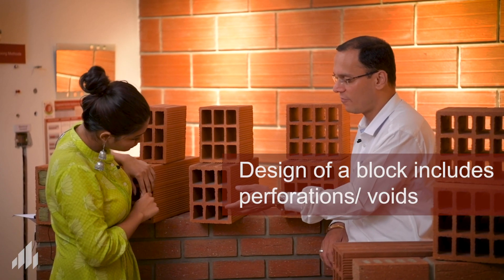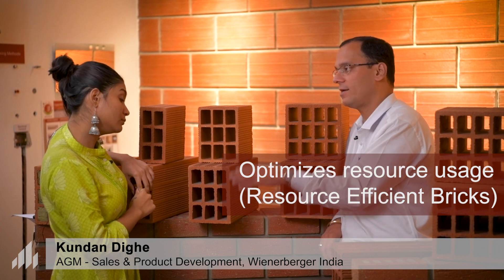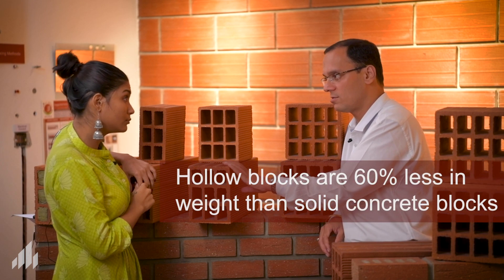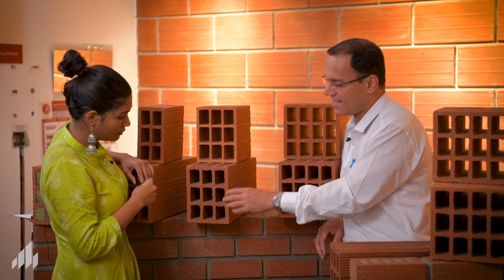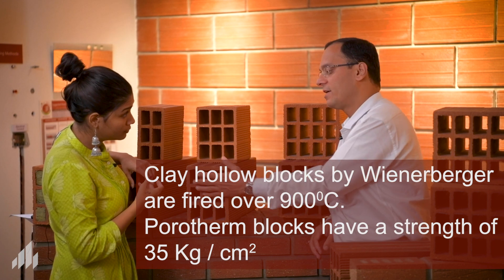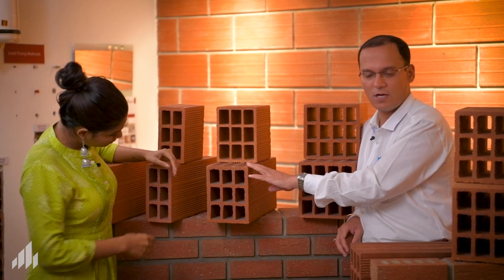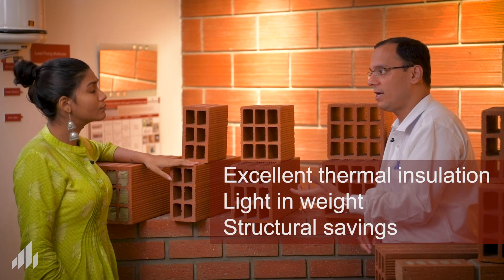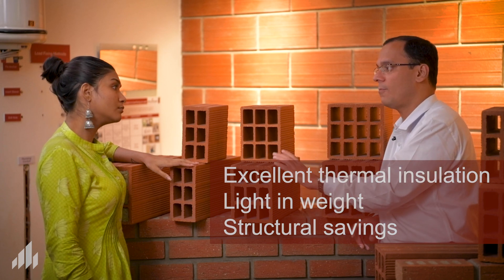Wall Solutions - Benefits of Wienerberger Porotherm Clay Hollow Blocks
The Hollow clay blocks by Porotherm Smart Bricks designed to provide better efficiency, durability, ease of use and a host of other benefits that aid in cost-effective wall construction.

Some of the intrinsic advantages common to all the profiles include:

Lightweight (60% less weight than conventional walling material),
Strong & durable- high Compressive strength
Excellent Thermal and Sound Insulation
Low water absorption of ~ 15%, thus minimal risk of dampness, cracks, or shrinkage of walls
Non-susceptible to carbonation thus providing greater durability
Technical support provided by Wienerberger at construction sites